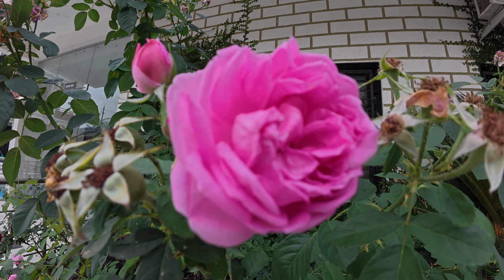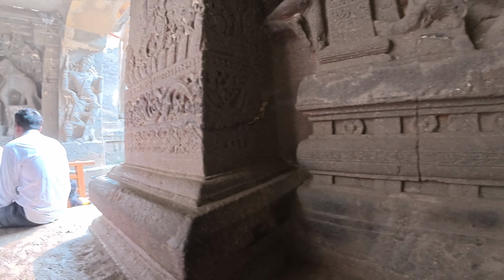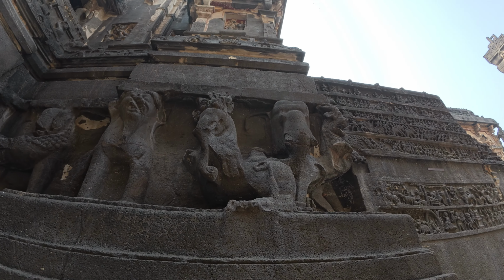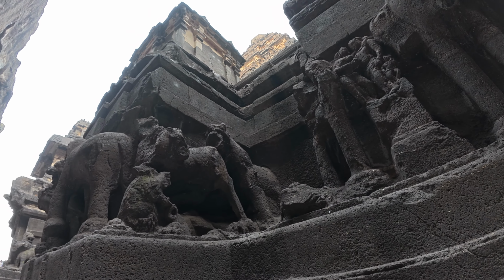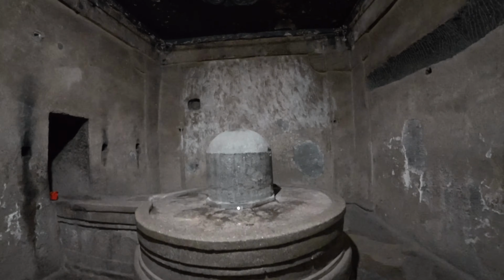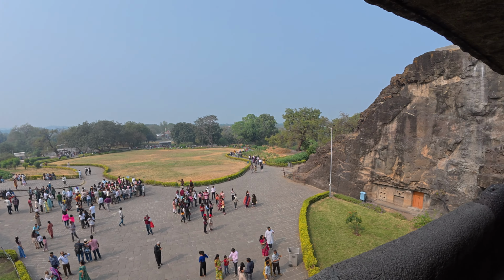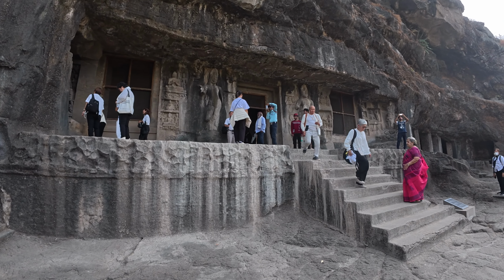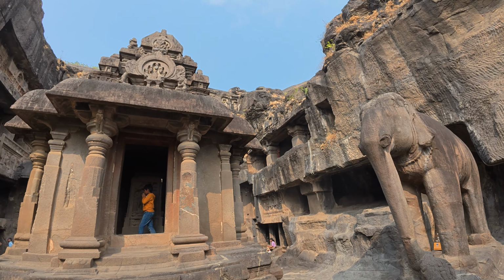Kailasa Temple | Ajanta and Ellora Caves | Verul Tour | Ellora Caves History | Caves in Maharashtra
Ellora Caves

Ellora, with its uninterrupted sequence of monuments dating from AD 600 to 1000, brings the civilisation of ancient India to life. There are in all 34 caves dedicated temples and monasteries, extending over more than 2 km - all of them dug side by side in the wall of a high basalt cliff. It is indeed a UNESCO World Heritage Site showcasing the religious harmony and artistic excellence of ancient India.

We are now at Cave 16 with the incredible Kailas temple. 200,000 tons of solid rock excavated from a single hill and is the largest monolithic structure in the world. No one ever has been  able to find out what happened to that amount of rock. It is still a mystery.

What we are now witnessing is a very skilled, very very remarkable and utterly beautiful creation of pure genius.

Historians have got hold of ancient scriptures that attribute the construction of this marvellous structure to King Krishna the First of the Rashtrakutas Dynasty. It is said that when this temple was ready, it was so wondrous that even the Gods were astonished. Today it is quite unfortunate that modern day people know very little about this dynasty that ruled the Decaan between 6th and 10th century.

As you can see, these carvings here depict epic stories from the Mahabharata with incredible detail and precision, reflecting the artisans' deep knowledge of the epic and their unparalleled craftsmanship. The dynamic poses, intricate expressions, and fluid movement of the characters make the stories feel vivid and timeless.

The Kailasa temple was carved top-down, meaning the Mahabharata stories and their intricate details had to be planned and executed perfectly without errors, as there was no possibility for corrections.

The temple complex is east facing, is approximately 300 ft long and 175 ft wide. The tallest part - the shikhar is 96 ft high

You can see these gigantic elephants. It is on their backs that the temple is symbolically supported.

The base of the temple has a deep shelf that run all around the complex. Within these are galleries that are carved into the living rock.

Around 1.5 million visitors visit the temple each year since 2022.

Once inside the main gathering hall you would notice that there are many huge and elaborately decorated pillars.

There’s a giant shiva ling in the garba grill.

This temple would have been quite an ambitious project, even if it would have been imagined to be constructed using modern day tools, machinery and bricks. But what really would make such an imagination even more completely out of this world is that the fact that not one stone was brought in build the temple. In fact it is the exact opposite. The temple has been carved out of a single colossal stone.

If you think that thought of single stone itself was mind boggling, just give this thought a try. Just look at the intricate details, the proportions, the perfectness, the magical touch and utter liveliness of these sculptures.

How was this even possible? Who imagined all of it, forget the imagination part, how did they manage to communicate this to everyone who was involved and how is it even possible that everyone was so well skilled that they could pay so much attention to detail and make sure that every single sculpture is the best it could possibly be.

Once you visit the other caves, you would see sculptures of deities other than Shiva. As you can see there are many images of Vishnu and the ten avatars associated with him.

There is so much to see, I don’t think one or even two days would be sufficient if one would want to deep dive into learnings from each of the caves and the stories that each gallery has to tell.

It’s so nice to see visitors from all over the world coming over to see the cultural heritage of India. Many of them find a deep connection with their very own roots and that actually means a lot.

ellora caves, ajanta ellora caves maharashtra, kailash temple ellora caves maharashtra, kailasa temple ellora, ellora ki gufayen, ellora caves tour guide, ajanta ellora caves